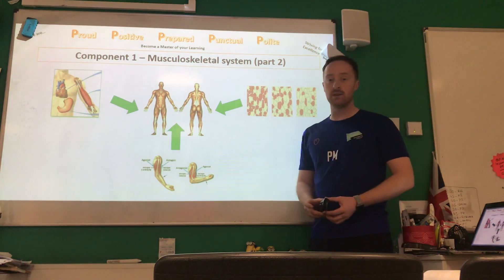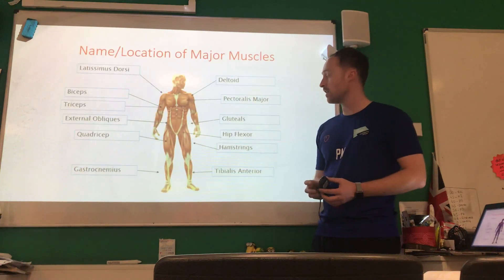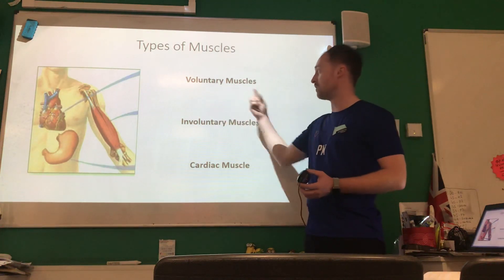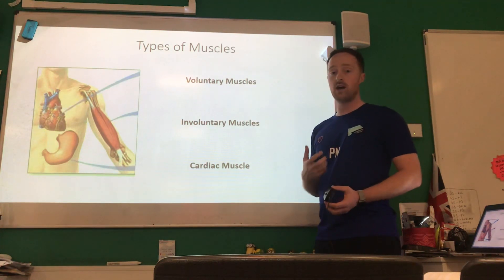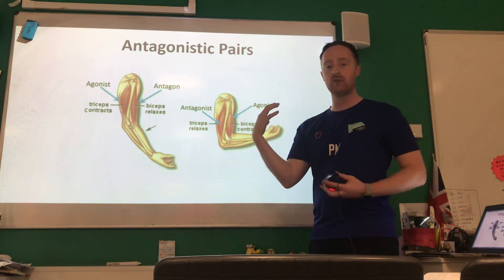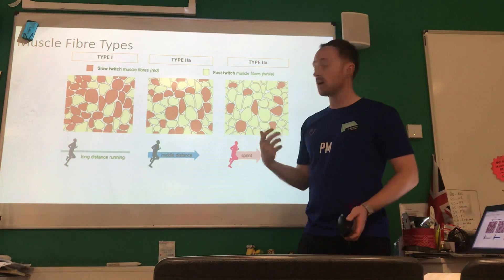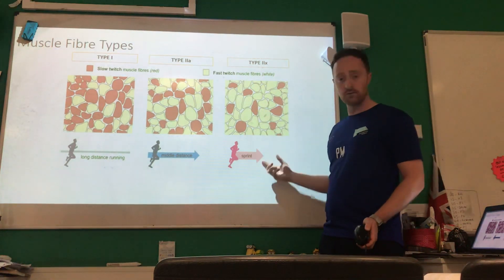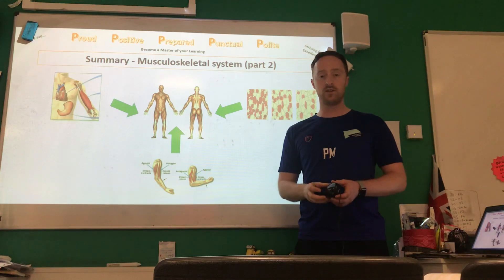GCSE PE - Edexcel - Musculoskeletal System(Part 2) - Muscular System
Video Podcast
GCSE PE
Edexcel
Component 2
Musculoskeletal System
Part 2
Muscular System